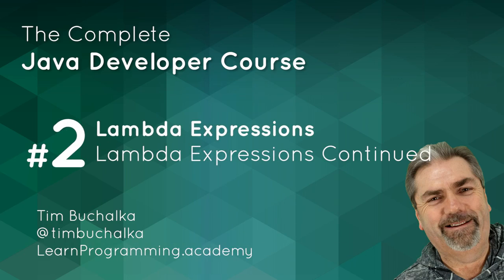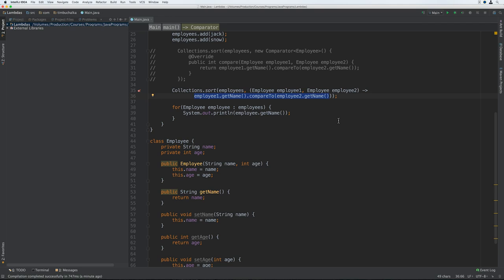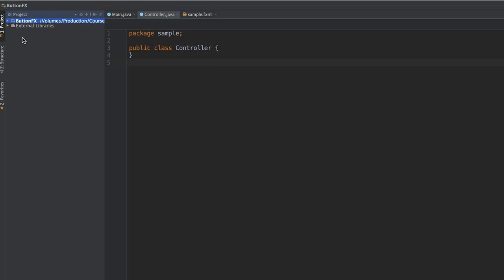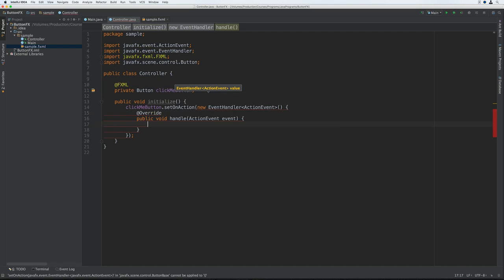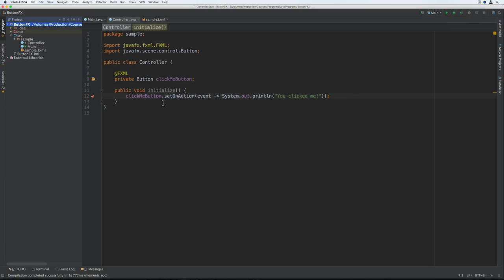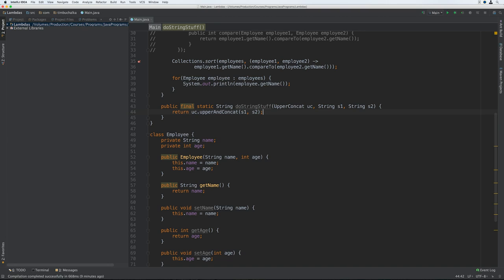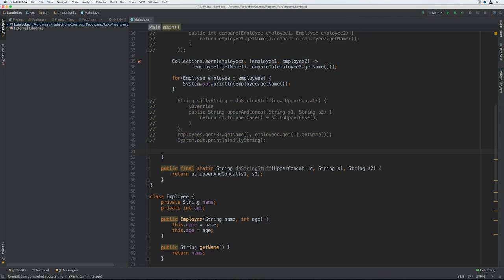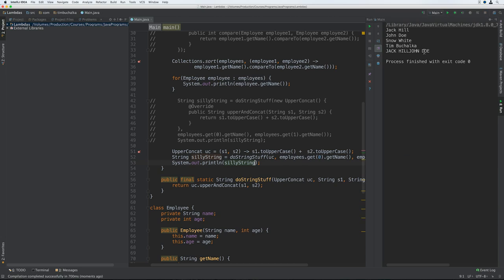238 Lambda Expressions Continued